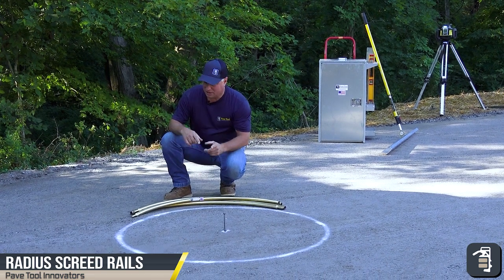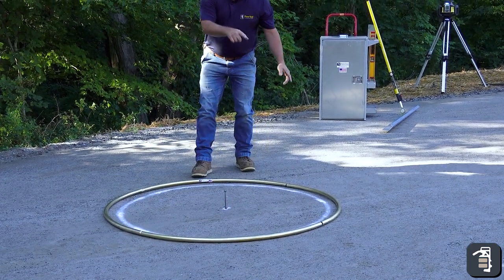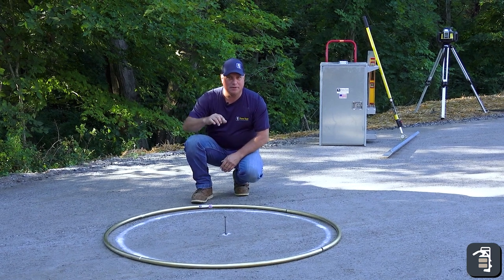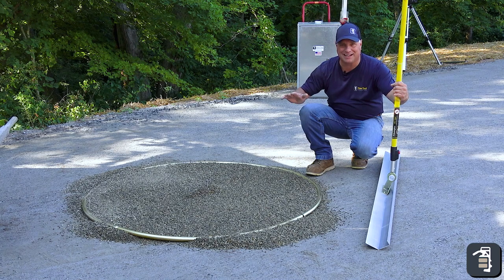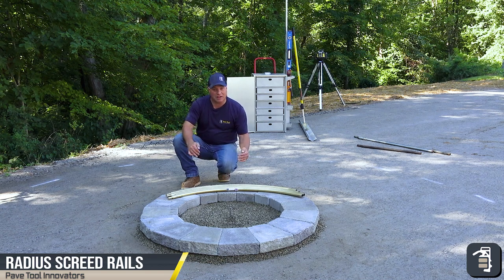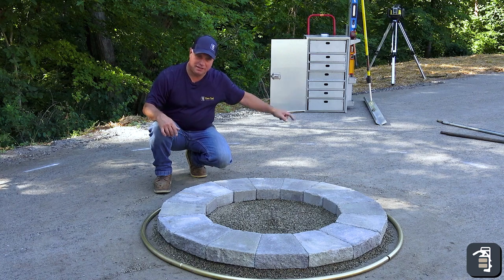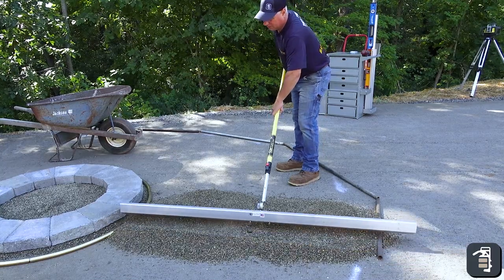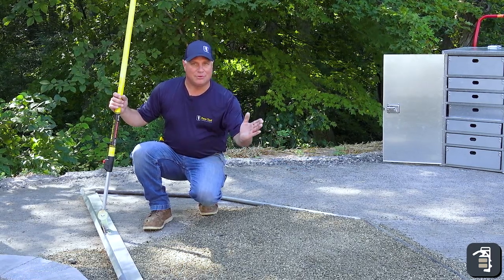How To Prepare A Fire Pit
Phil demonstrates the fastest way to prepare a perfectly level base for a fire pit using the Quick-E-Radius Screed Rails.